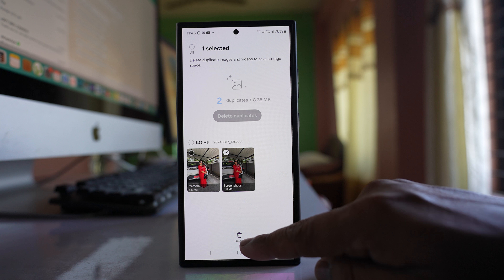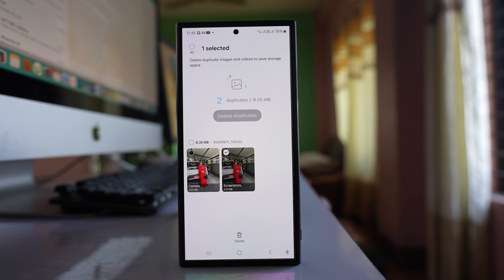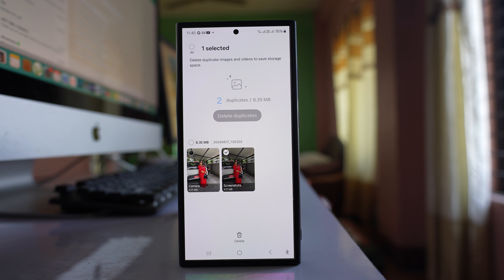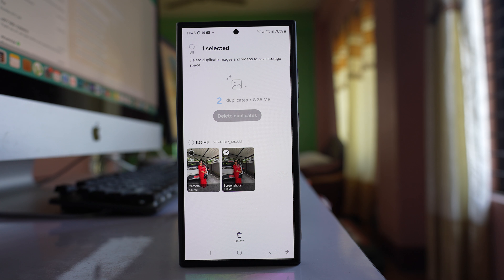How to delete duplicate Photos Android | How to remove duplicate photos in Android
In this video today we will see How to delete duplicate photos on Android.
This video also answers some of the queries such as:
How to find duplicate photos in Android
How to delete duplicate photos from the gallery
How to erase duplicate photos on Android

To delete duplicate photos from the gallery of your Android device what you do is, open the Gallery. Select "More" - "Suggestions" and if you see here, you can see "Delete duplicate pictures" option. Tap on it. Select this option "Delete duplicates". The duplicate photo will be automatically selected and if you press this Delete button, the duplicate picture will be deleted.